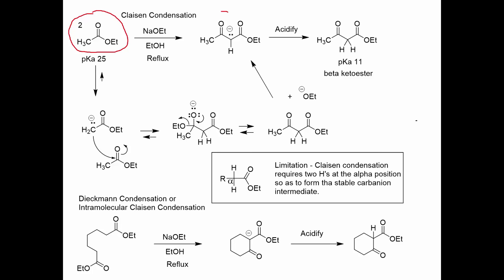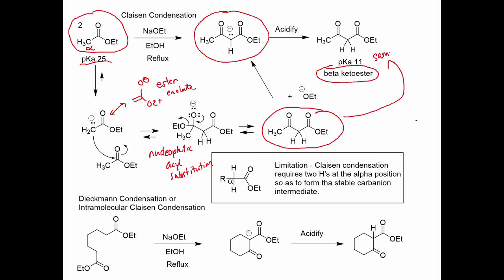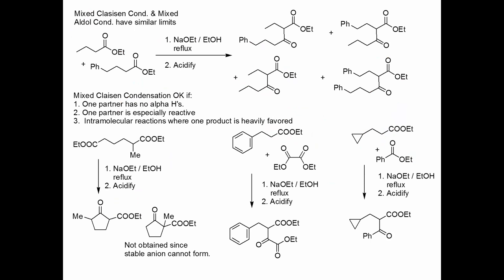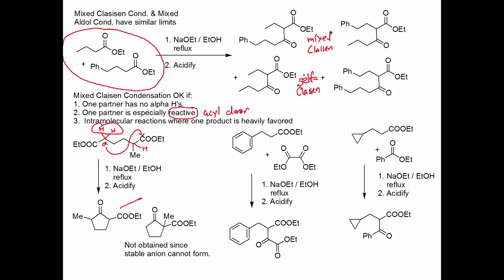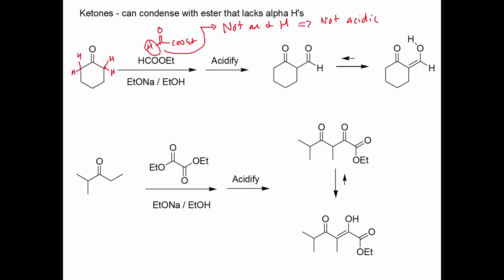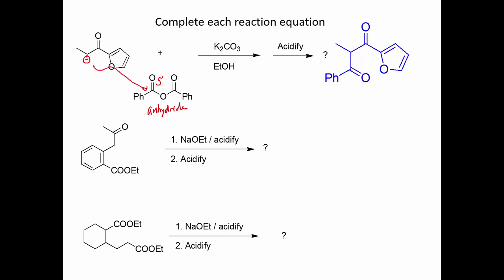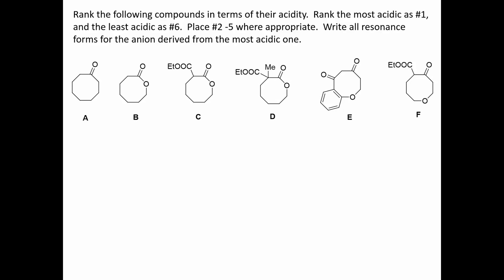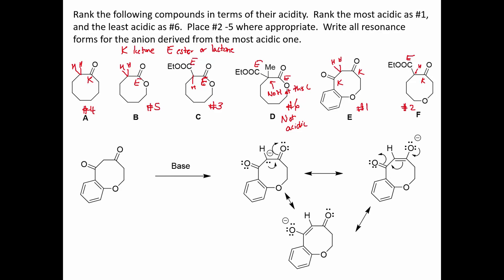Alpha Carbonyl Substitution Claisen Chapter 20 Part 3